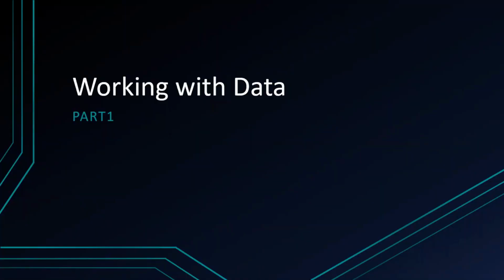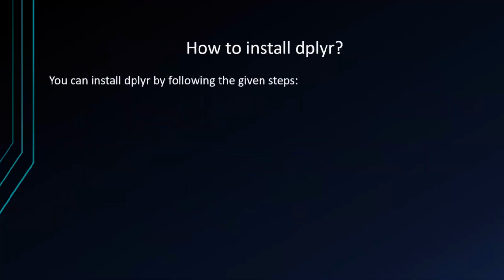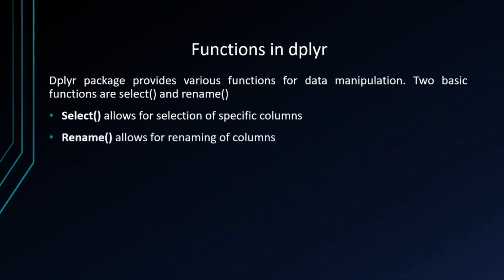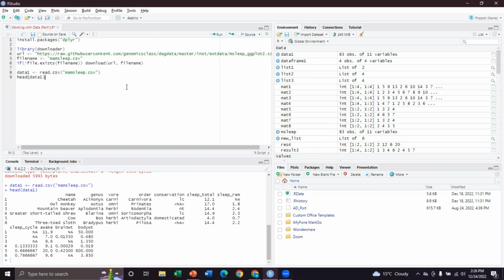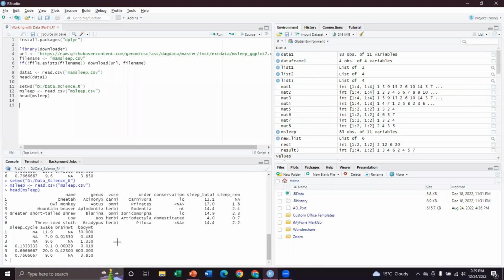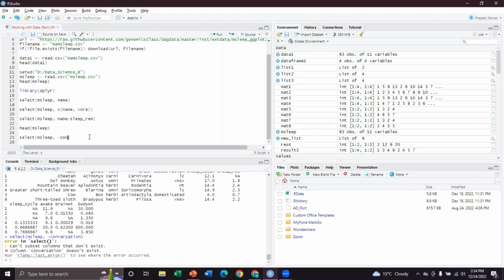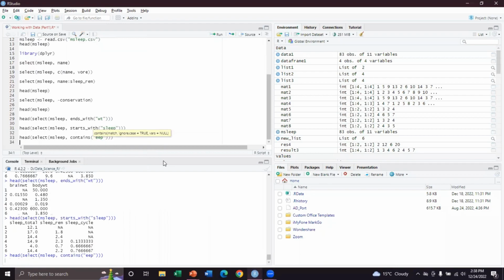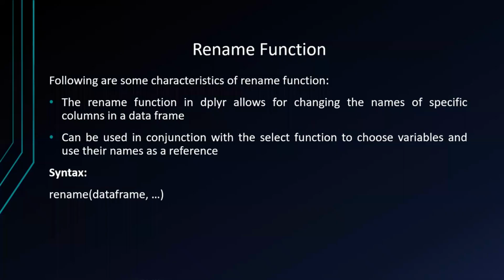015 Working with Data Part1